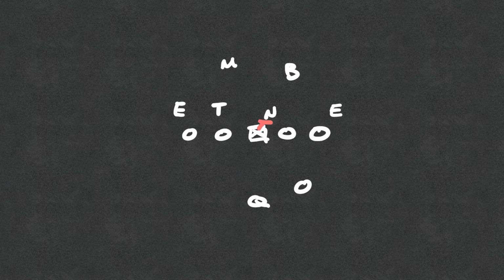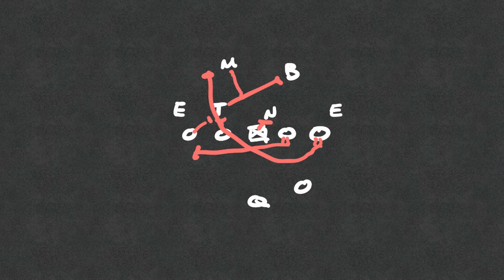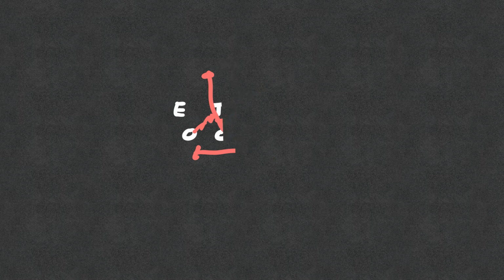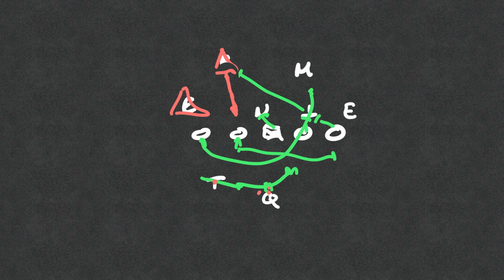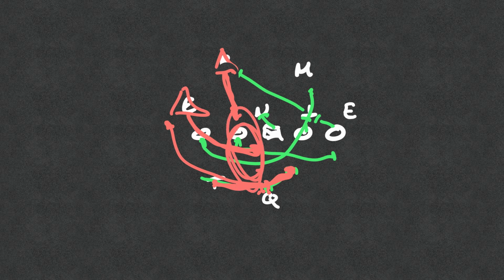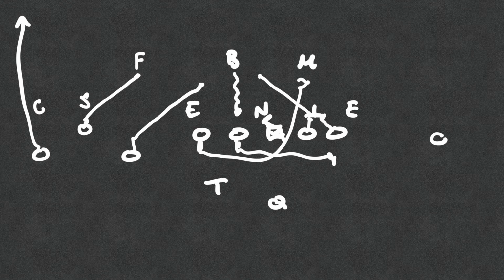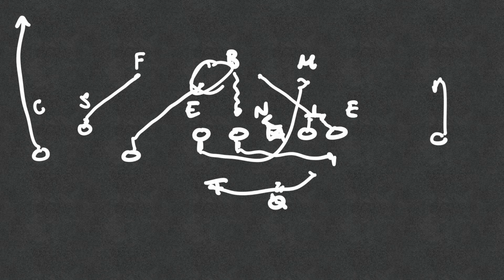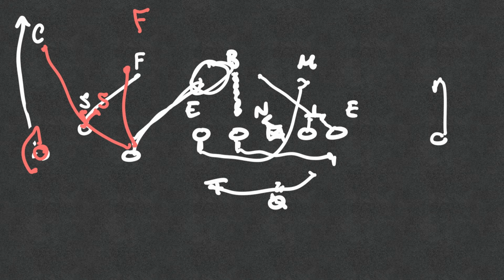What happens if backers blitz when running the Counter Trey RPO concept?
The answers are in this clinic. If you want to see all of our clinics check out our